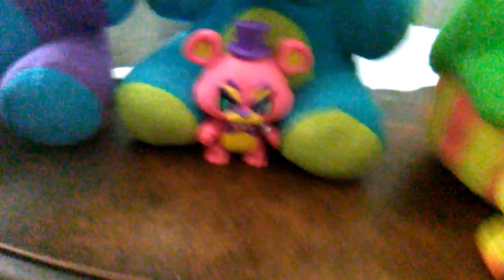What we can't go to the beach